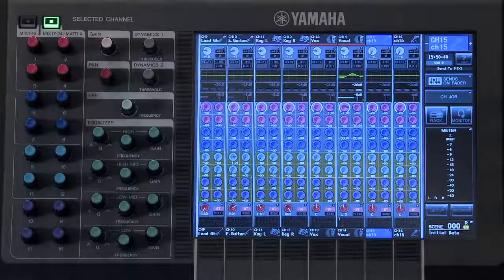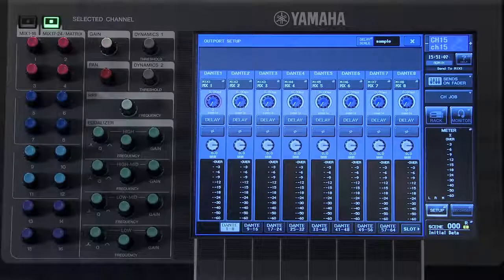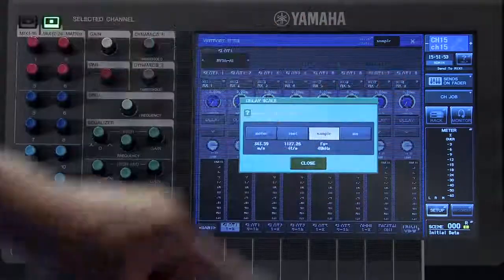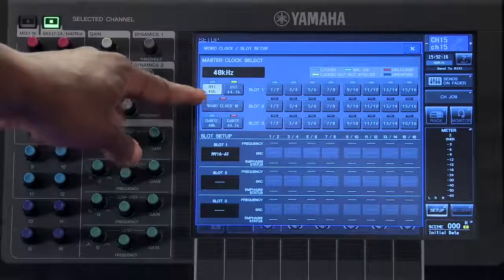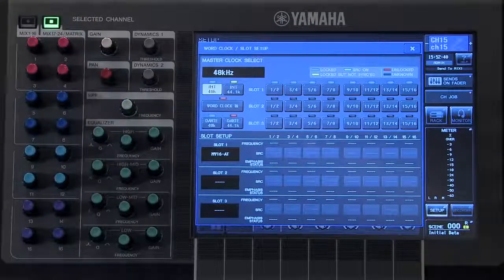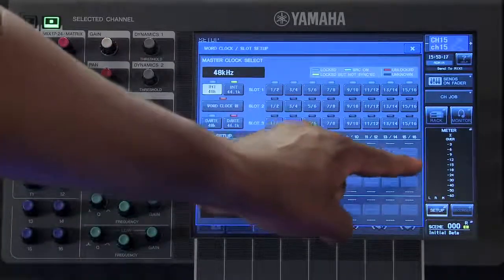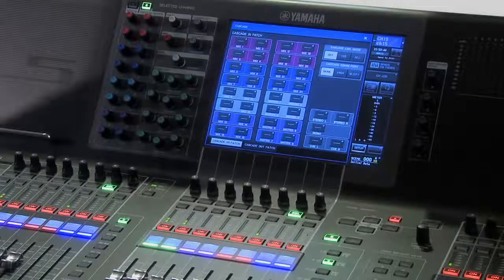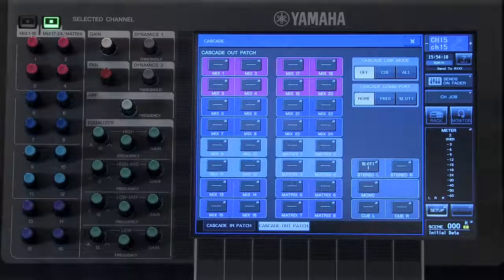29 4 5 Console Operation Advanced System Setup